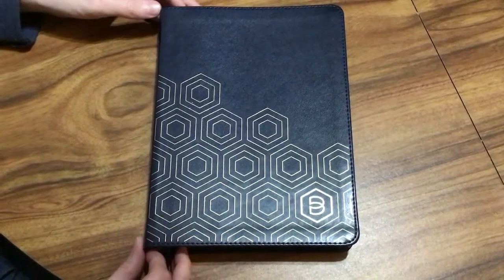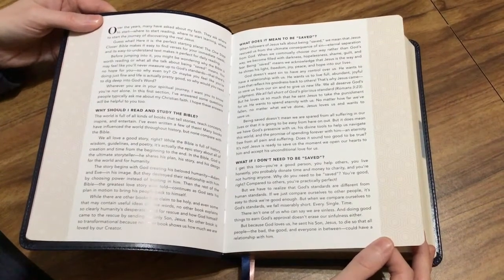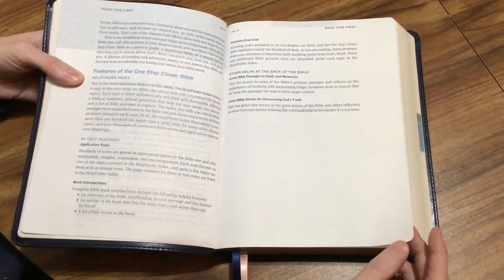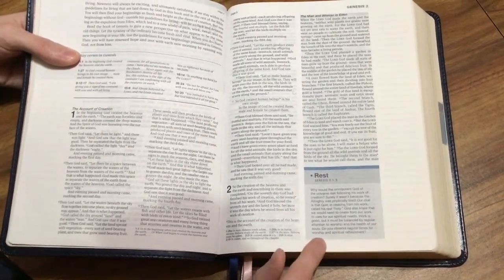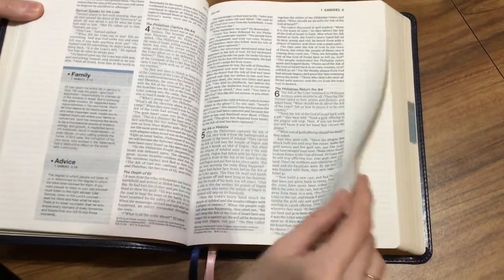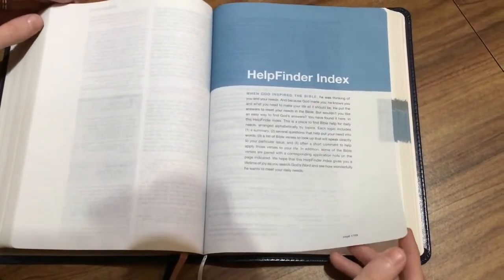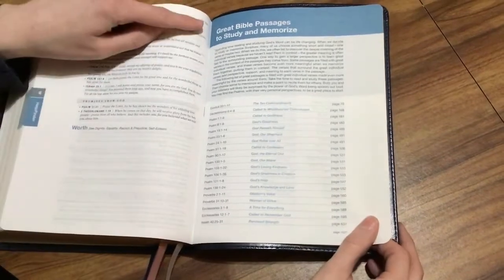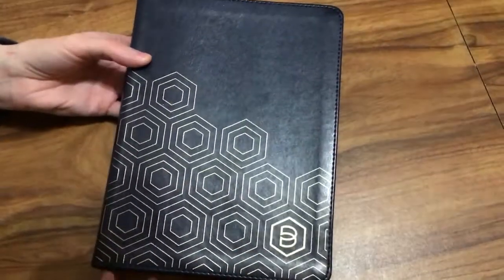One Step Closer Bible